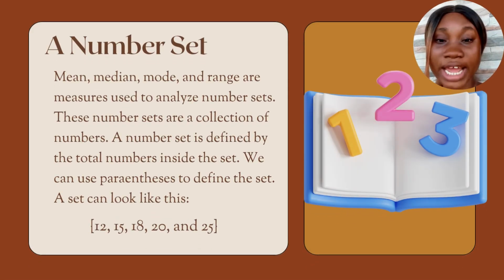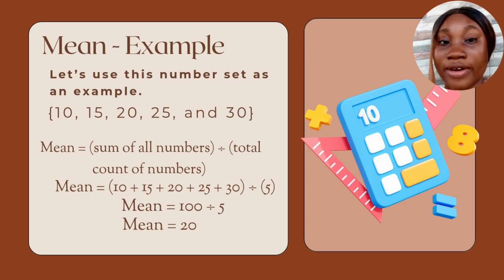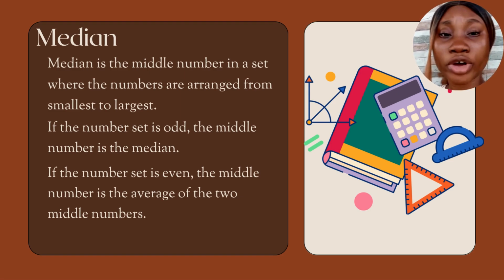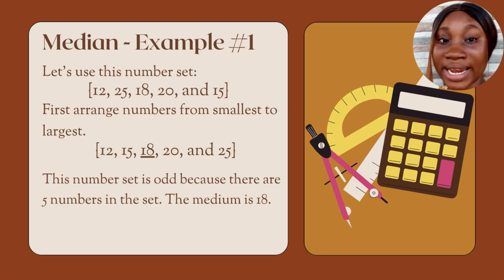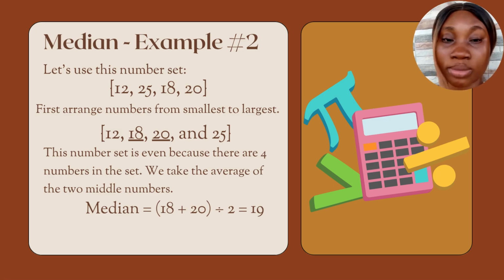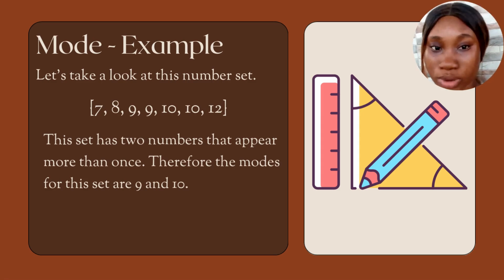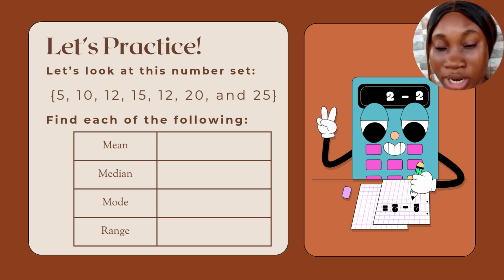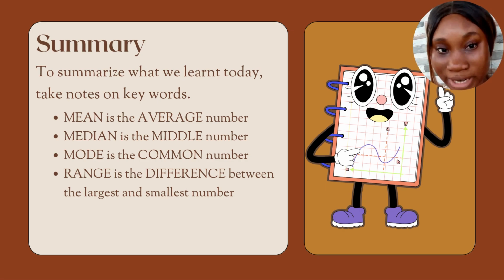Mean, Median, Mode and Range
📊 Mean, Median, Mode & Range | Easy Guide to Data Handling
Learn how to find the mean, median, mode, and range of a data set. Understand each concept with simple steps, clear examples, and how these tools help summarize and understand information.